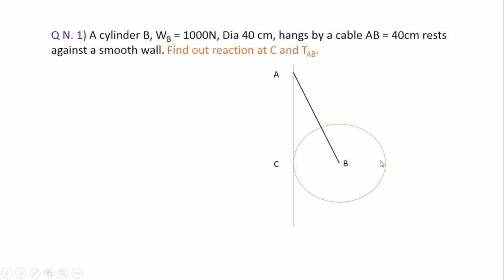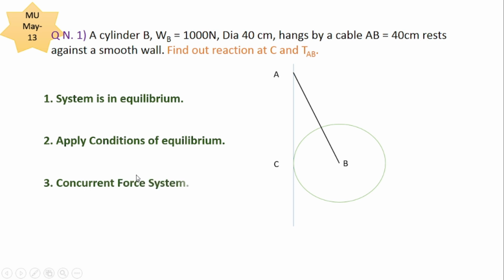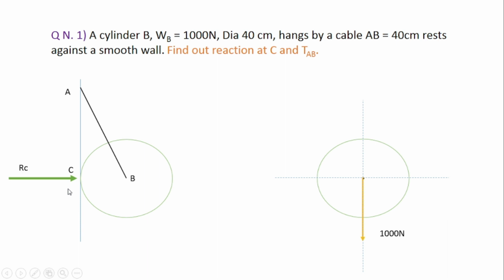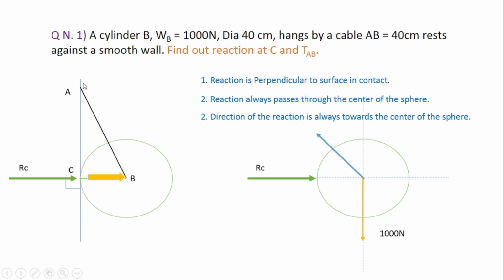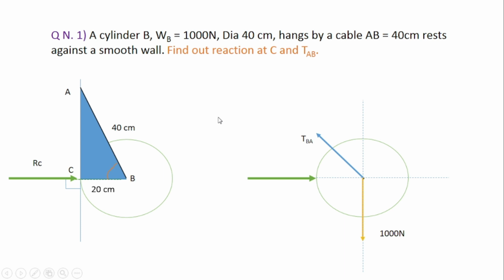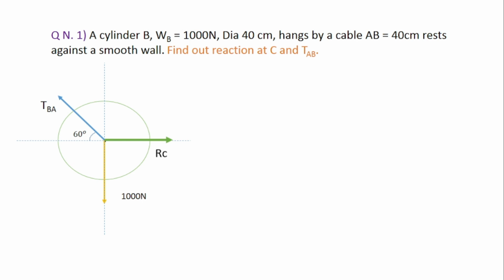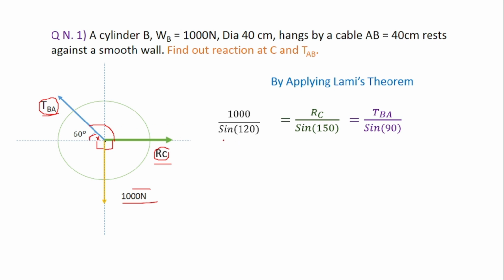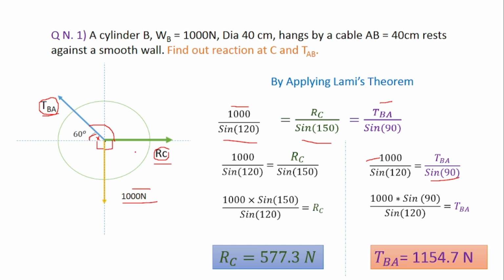Equilibrium- Sphere Engineering Mechanics Made Easy Mumbai University Step-by-Step Guide